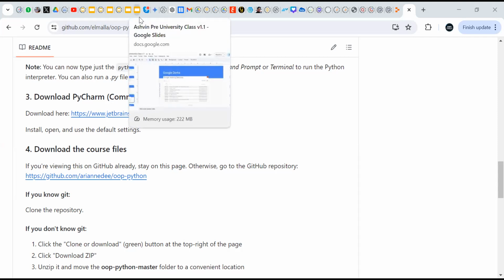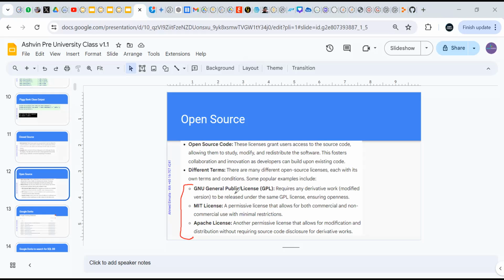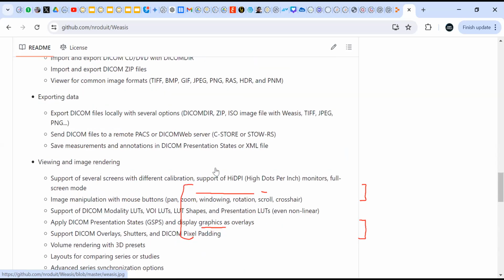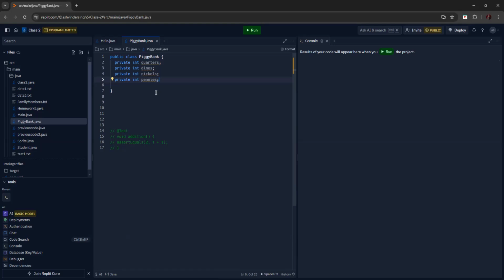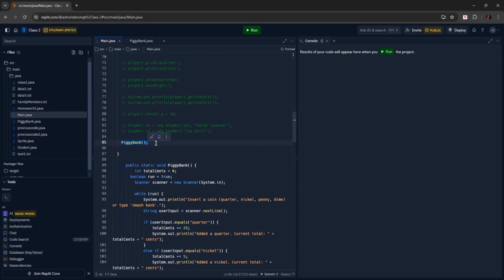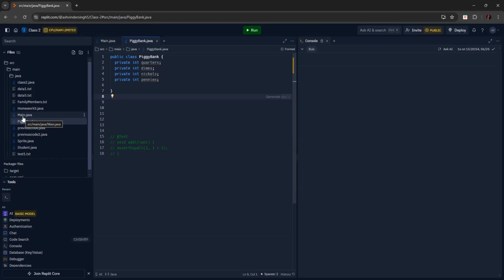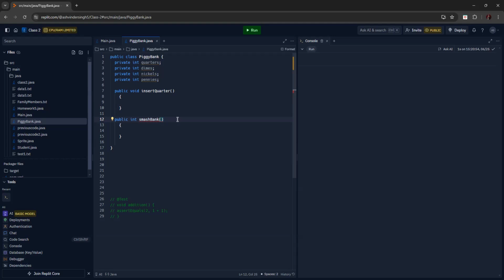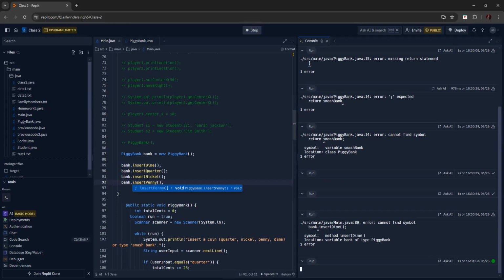AV Java Class 19: Closed Source vs Open Source + Piggy Bank Exercise (Part 1) - Java Tutor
Explore AV Java Class 19 to understand the differences between closed source and open source software. This session also includes an analysis of the Piggy Bank exercise, providing practical coding examples for APCS, DS&A, and OOP students. Tune in to enhance your Java programming proficiency and understanding of software development concepts.